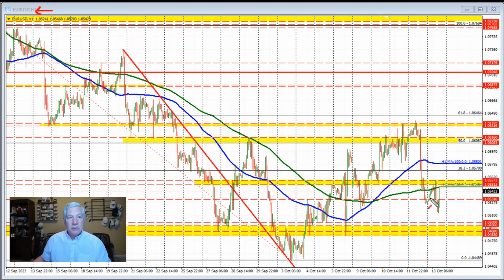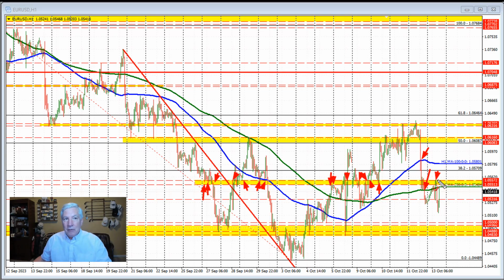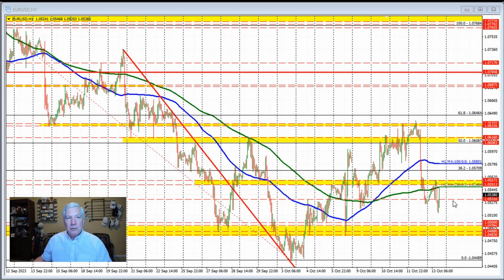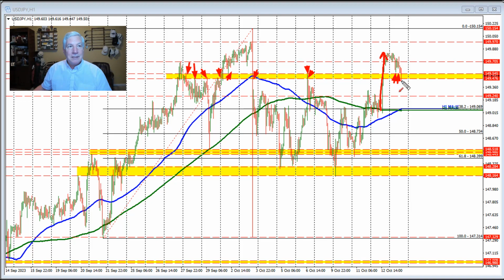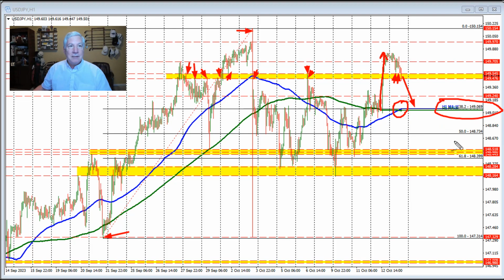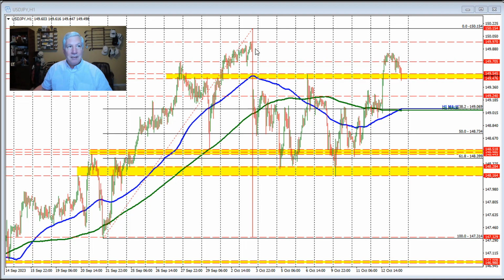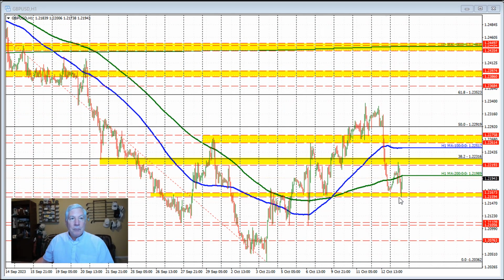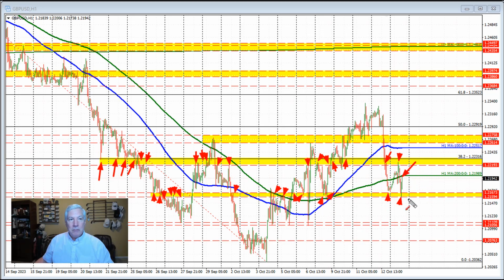Kickstart your FX trading on October 13 with a technical look at EURUSD, USDJPY and GBPUSD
What technicals are driving the markets in the EURUSD, USDJPY and GBPUSD to start your October 13, 2023 trading day?